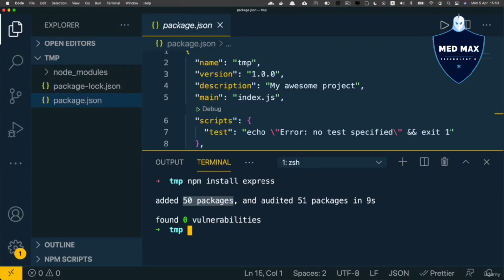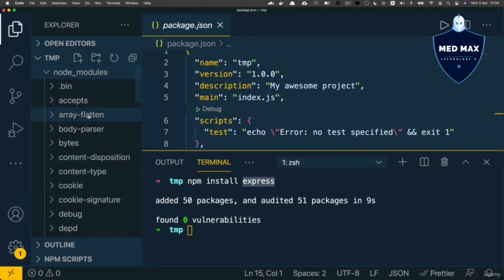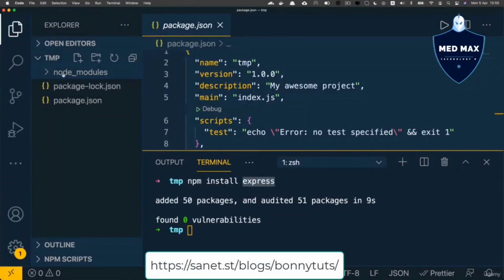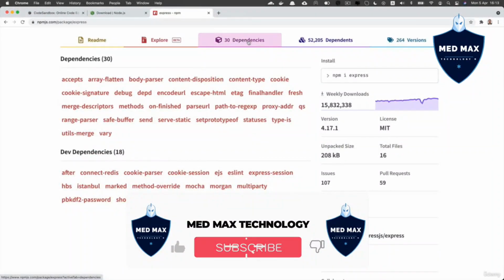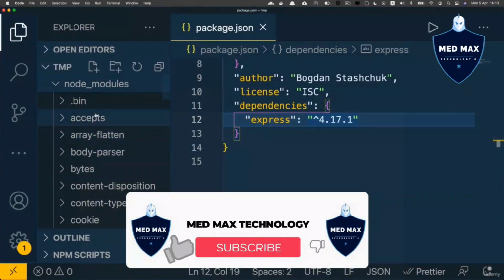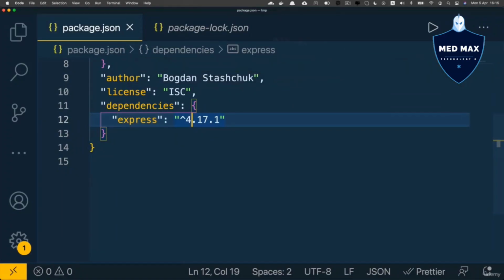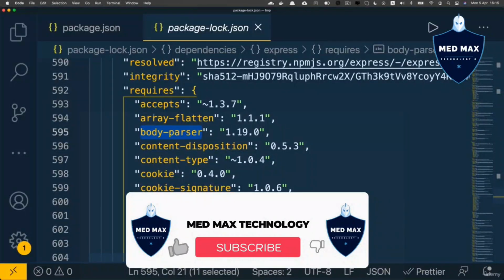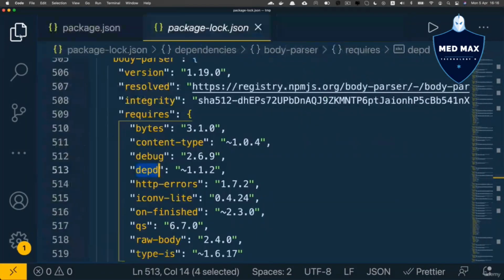node modules folder overview and installation of other dependencies Episod - 04